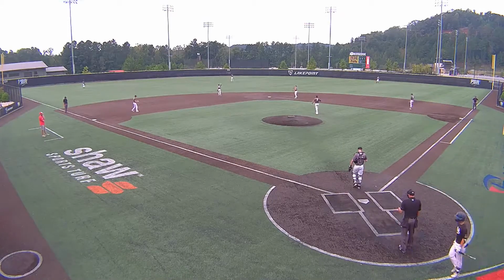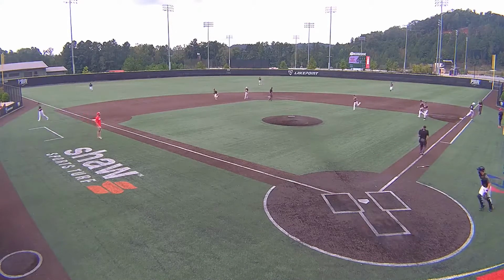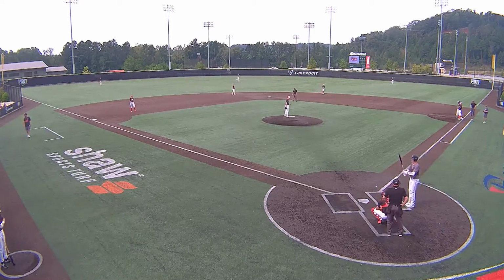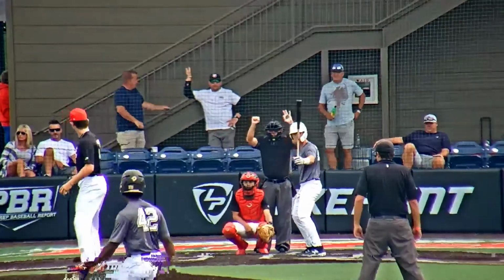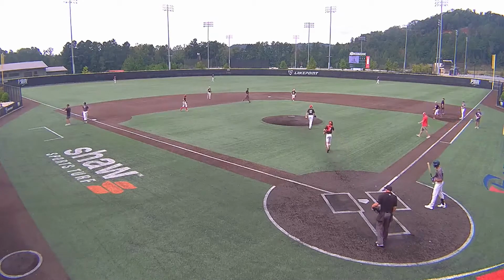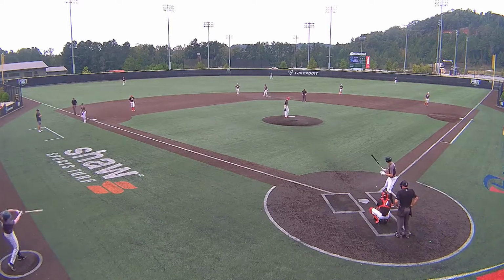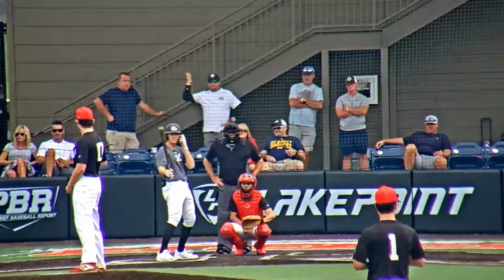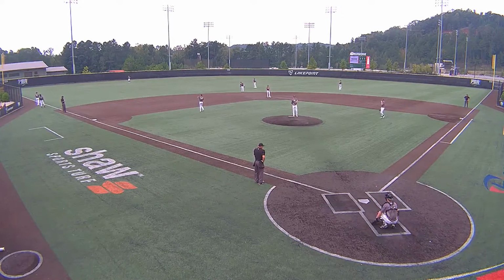CADEN SPIVEY AND TEAM ELITE VS TENNESSEE NATIONALS LIVE | HIGH SCHOOL BASEBALL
Symone Stanley and Dylan Mathews are on the call